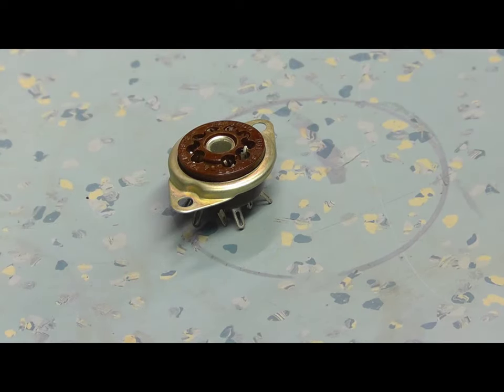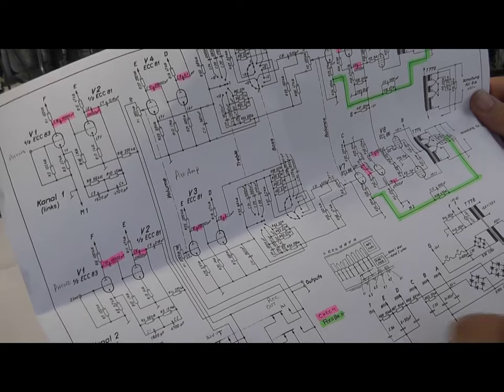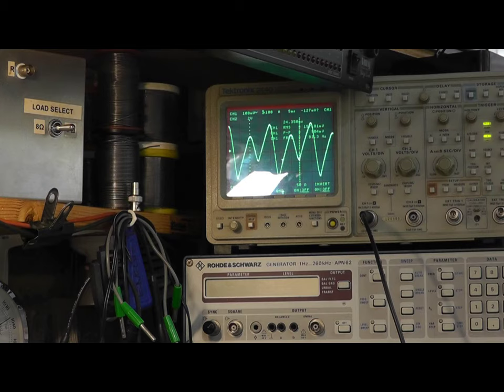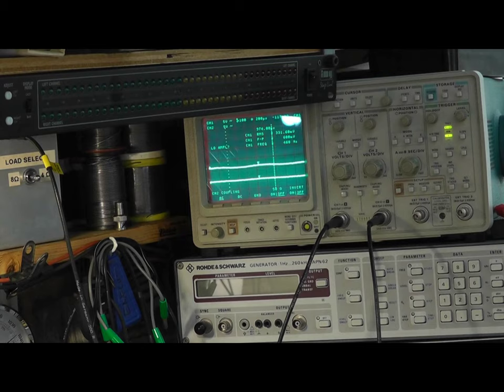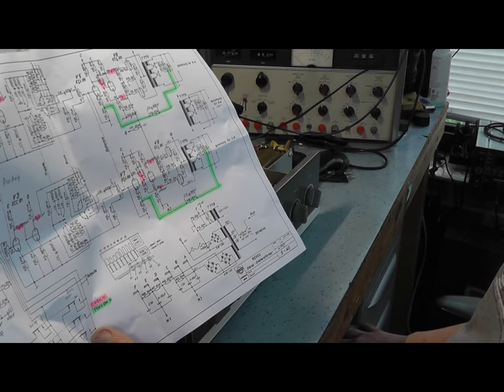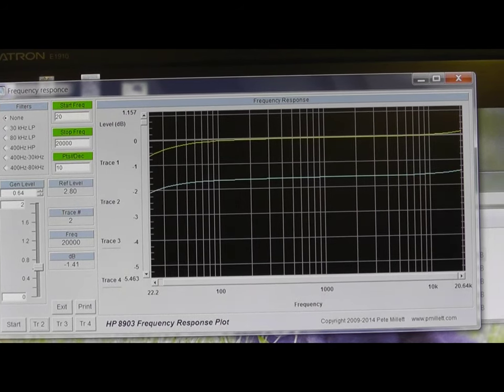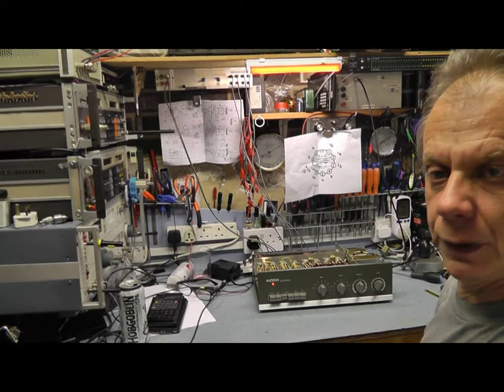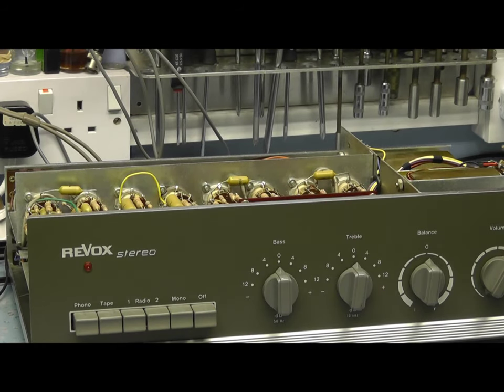Revox model 40 Valve amp pt2 Valve holder repair cap check.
Music is Porilaisten marssi (March of the Pori Regiment) played by Jukka Nykänen.
I would like to thank Jukka for allowing me to use this beautiful rendition of this piece of music.